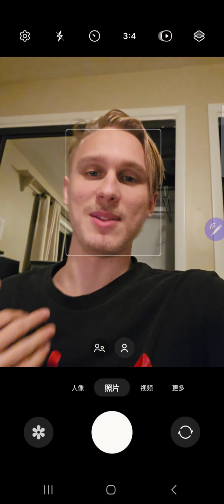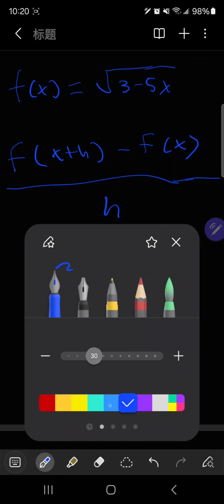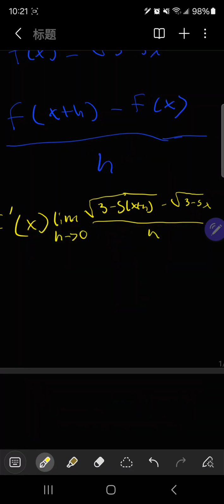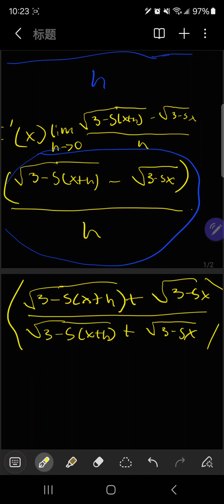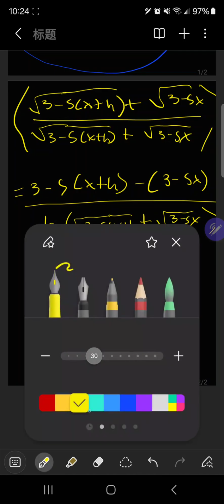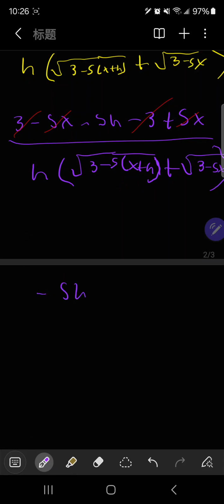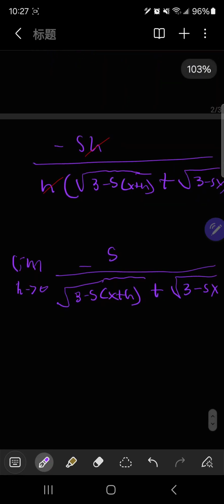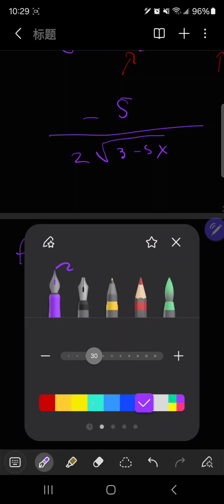2024年2月8日